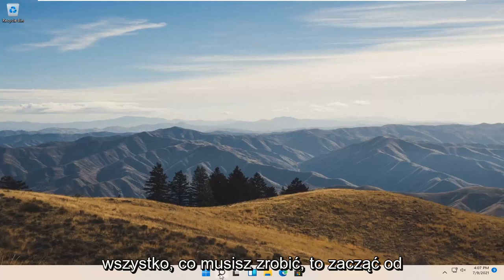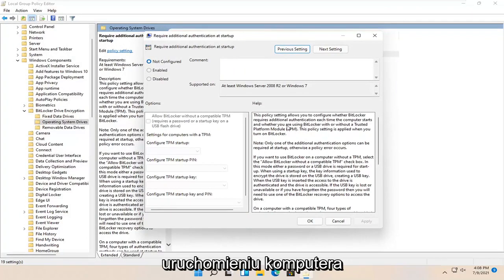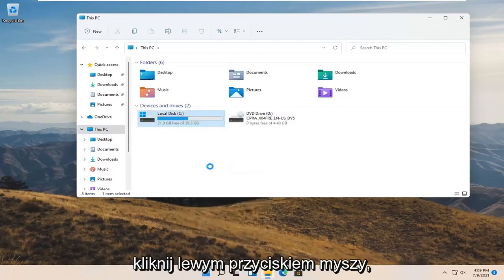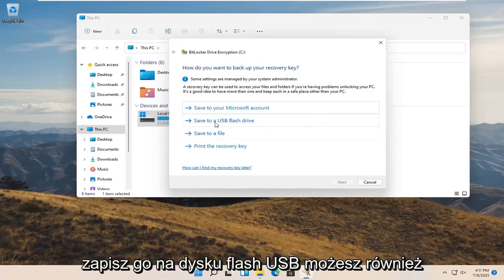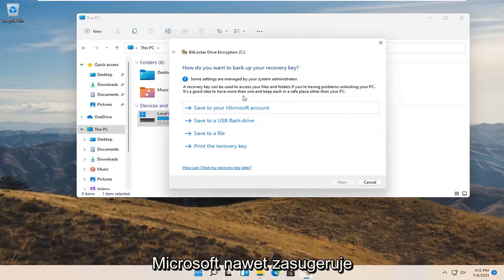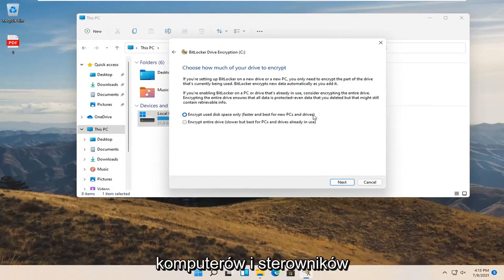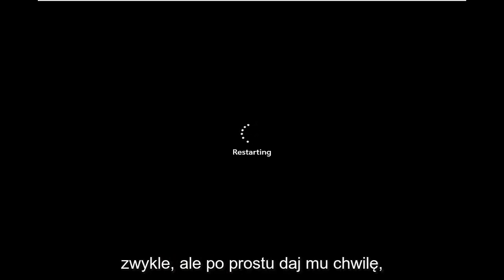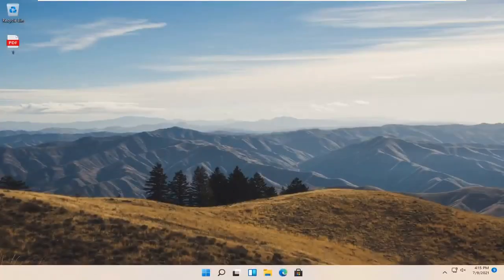Jak włączyć funkcję BitLocker na Windows 11 [samouczek]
Jak skonfigurować funkcję BitLocker w systemie Windows 11 [samouczek]

Jeśli masz laptopa lub urządzenie, które przechowuje poufne pliki, skorzystaj z tego przewodnika, aby włączyć i skonfigurować szyfrowanie funkcją BitLocker, aby dodać dodatkową warstwę zabezpieczeń w systemie Windows 11.

BitLocker to narzędzie wbudowane w system Windows, które umożliwia szyfrowanie całego dysku twardego w celu zwiększenia bezpieczeństwa. Oto jak to skonfigurować.

Problemy omówione w tym samouczku:
skonfiguruj Windows Bitlocker 11
skonfiguruj kod PIN bitlockera
skonfiguruj bitlocker z aktywnym katalogiem
skonfiguruj aktywny katalog bitlockera
konfigurowanie funkcji Bitlocker
Konfiguracja bitlockera w systemie Windows 11
skonfiguruj politykę grupy Bitlocker
konfiguracja bitlockera gpo
jak skonfigurować bitlocker
skonfiguruj funkcję Bitlocker w systemie Windows 11
skonfiguruj bitlocker w active directory
Ustaw pin uruchamiania Bitlockera
skonfiguruj bitlocker windows 11 gpo
Konfiguracja bitlockera z pinem